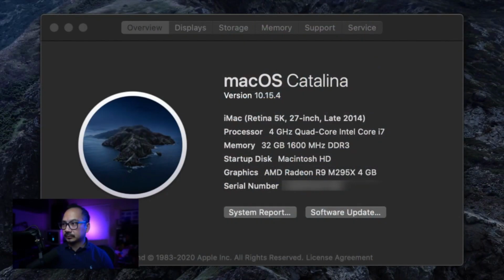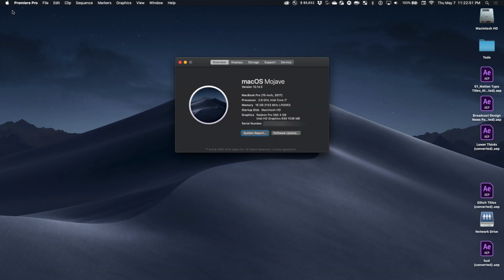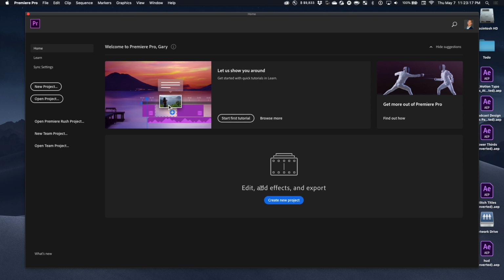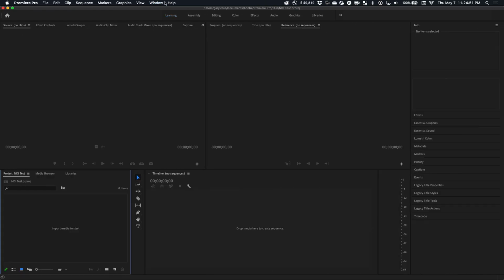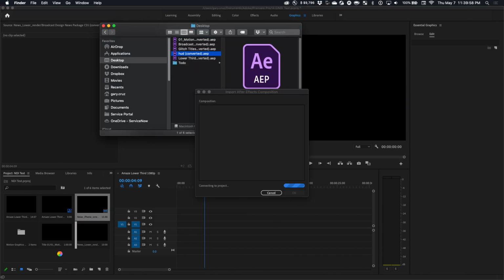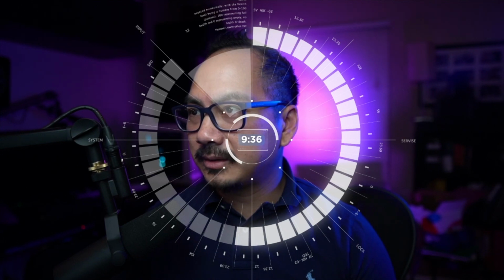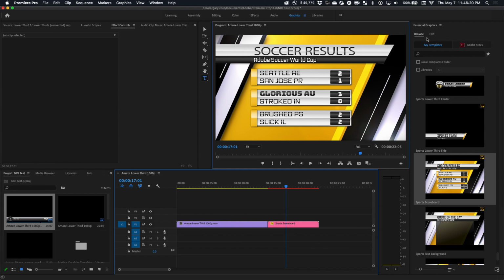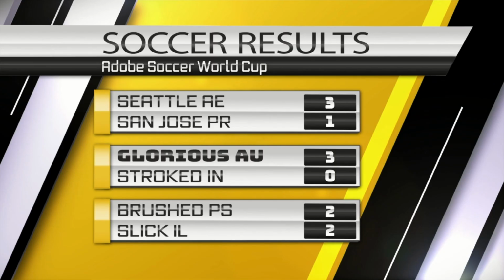Using NDI Titles with Ecamm Live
Another way to get professional titles into Ecamm Live is to use NDI since it supports Alpha Channels. That's just a fancy way of saying "Transparency". See my other videos on how I've created titles with Apple Keynote.

You'll need Adobe Premier to make this work since After Effects does not support Alpha Channels over NDI for some reason. In this video, I used two computers, but if you have enough RAM and processing power, you can probably do this on the same computer (although I wouldn't recommend it).

NDI should be done over Ethernet instead of WiFi, but I didn't feel like looking for a Cat 6 cable for my laptop. It did surprisingly well though!

There are several advantages in using NDI Titles.
1. Simple titles are real-time - Someone can change scores or names on the fly
2. Running on separate computers saves ecamm processing for switching and streaming
3. Take advantage of Alpha Channels. Green screen hacks just don't cut it if there is transparency.

Below is a list of my gear that I used
My Camera
My Lens
My Capture Card
My Light
My RGB Light
My Mic
My Audio Interface
Video Recorder